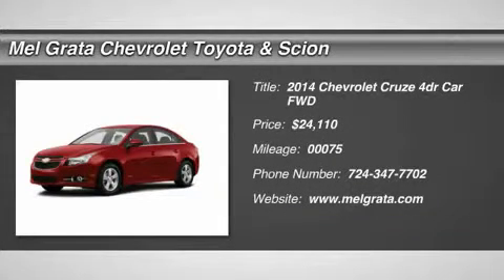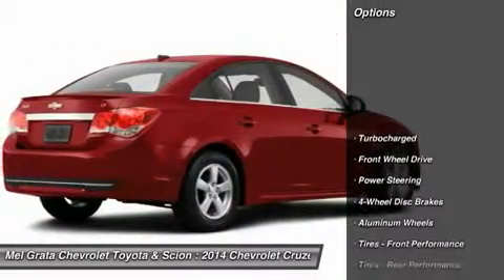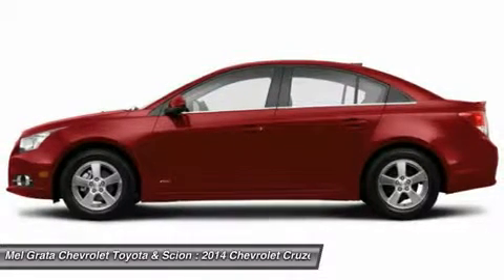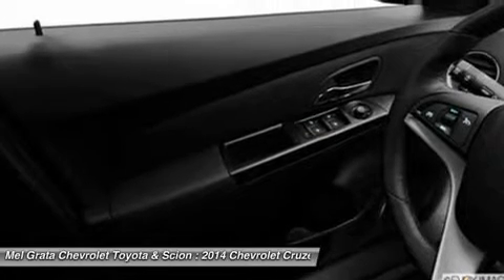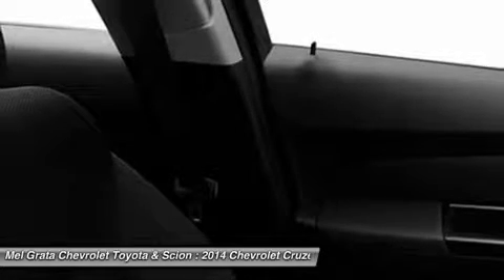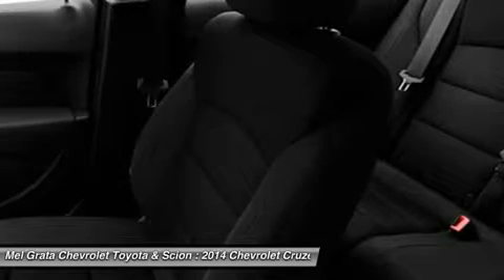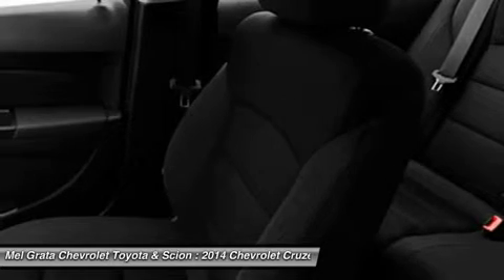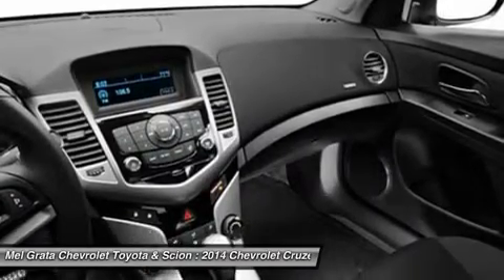2014 CHEVROLET CRUZE Hermitage, PA 1583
2014 CHEVROLET CRUZE Hermitage, PA
Stock# 1583

The 2014 Cruze gives you great fuel economy and a reasonable price, with a very stylish look to go with it. It has a strong stance and angled lines, with a split front grille, and headlights that wrap around from the front and end in a point above the fenders. On the inside the cabin is modern, roomy and comfortable. It doesn?t feel like the compacts you might be used to and is refreshingly fun to drive. There are 6 different trims available for the 2014 Cruze, including the: LS, 1LT, eco, 2LT, LTZ, and the Diesel. Standard for all are features such as Air Conditioning, Power Windows and Door Locks, Power Steering and Touch Controls on the Steering Wheel. The Base Model LS comes with a 1.8-liter, 4-Cylinder engine that gets an EPA estimated 25MPG City and 36MPG hwy with the standard 6-speed manual, or 22MPG City and 35MPG Highway when you opt for the available automatic. All models higher than the LS, but below the Diesel come with a peppy 1.4-Liter, 4-Cylinder Turbocharged Engine. The 1LT and 2LT give you your choice of a 6-speed manual with overdrive or an automatic. The Eco comes standard with a special 6-speed manual with triple overdrive, or an optional automatic. The LTZ however only comes with an Automatic transmission. Fuel economy varies for these four trims based on which transmission you opt for, but the best performer hands down is the Eco with the Manual Transmission that gets an EPA estimated 28MPG City and 42MPG highway. The top of the line model is the Diesel. It has a 2.0-liter, 4-Cylinder engine that has 148 Horsepower, and gets an EPA estimated 27MPG in the City and an amazing 46MPG on the Highway. All that without the stinky fumes you might be used to from diesels of the past. Standard safety features on all models include Anti-lock brakes, Stabilitrak, Traction Control, and 10 Airbags. Upgrade to the LTZ trim and you get the added visibility of a Rear View Camera. Come drive the 2014 Chevrolet Cruze Today! *Price reflects a discount that may not be compatible with some manufacturer programs.